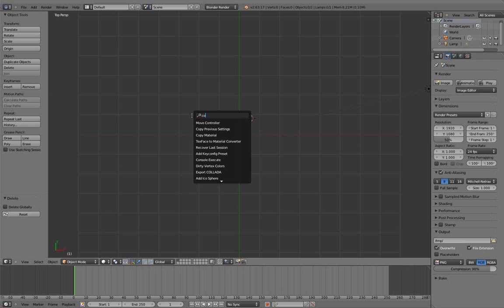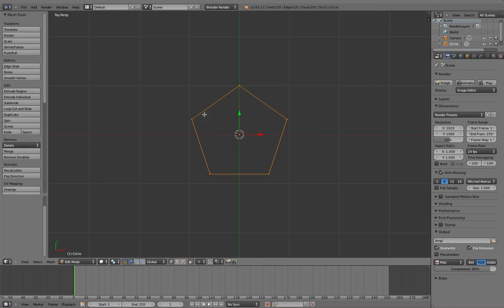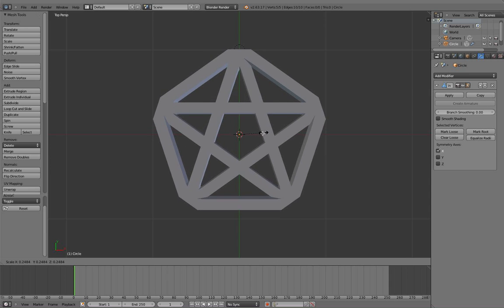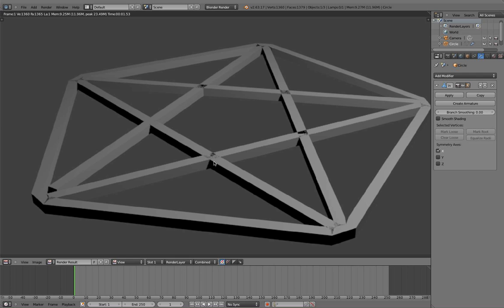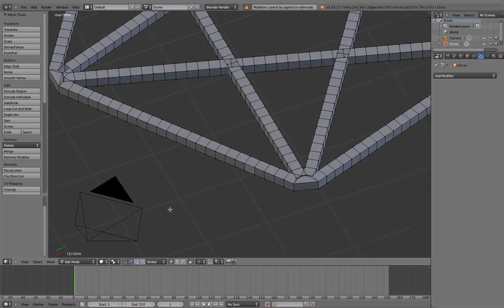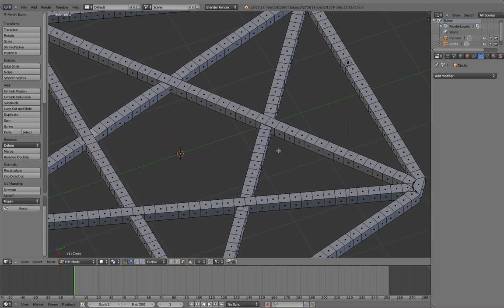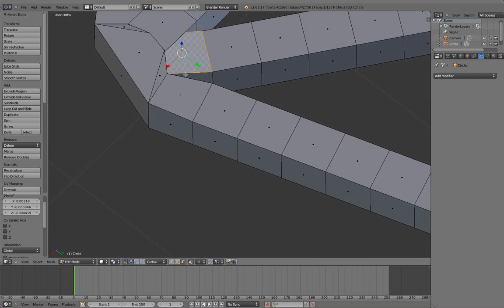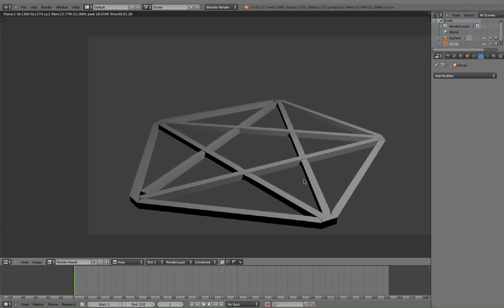blender 2.6.x - makeing a pentacle with cycles